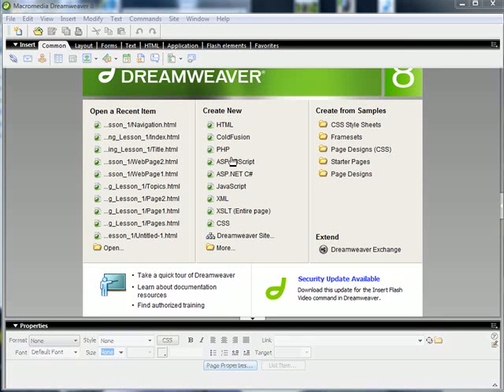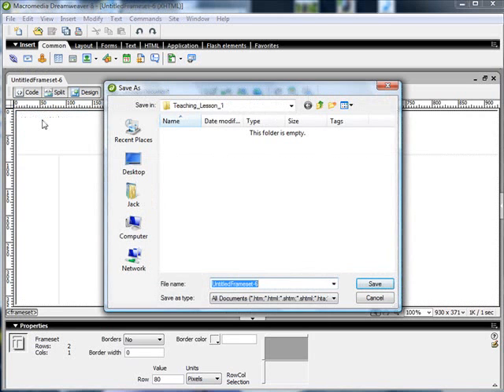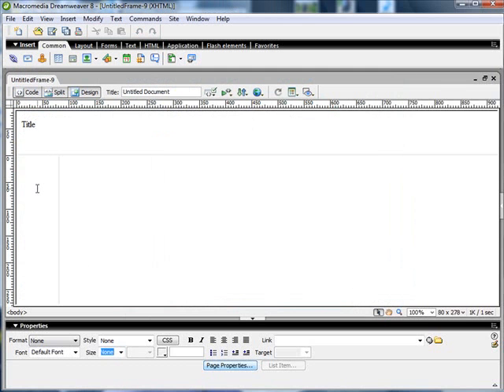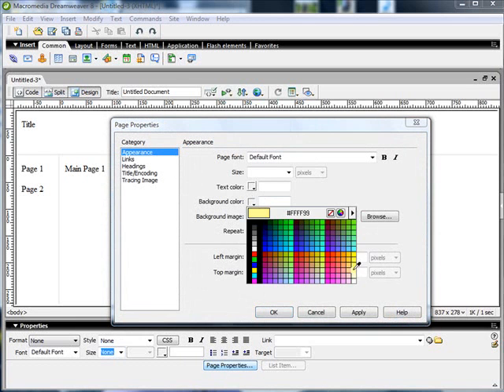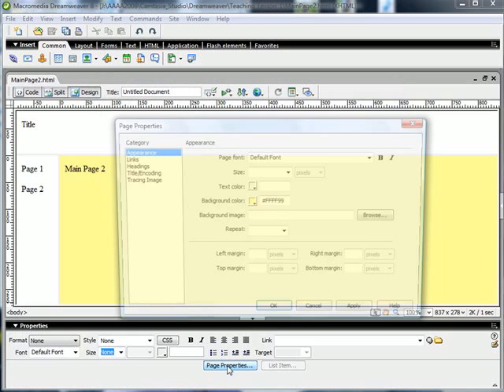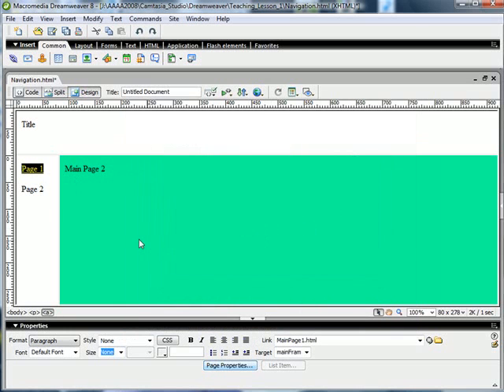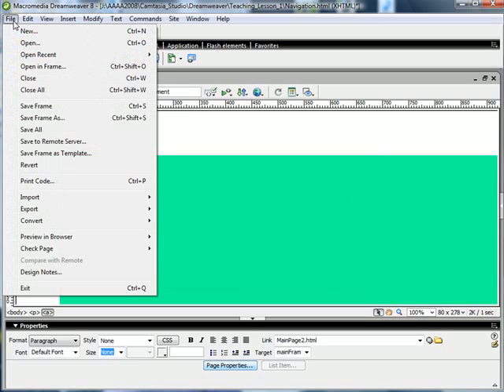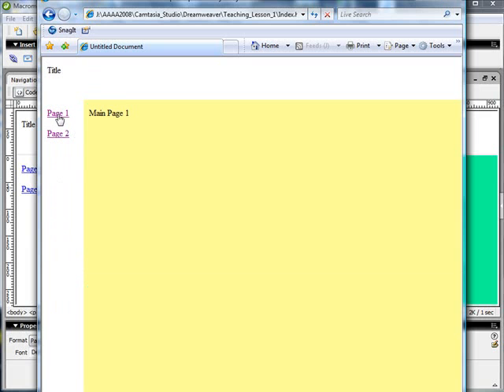i-Teach-u How to make a web PAGE or SiTE with DREAMWEAVER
i-Teach-u How to make a web PAGE or SiTE using Dreamweaver
How to make your own Web Page or Site. University teacher JackBarnett21 teaches you HOW TO MAKE A SIMPLE WEB SITE.  How to make a web page.  I doubt if you could get any more basic in your Dreamweaver work than if you did this lesson. However, what it does is to take you through the creation of a Dreamweaver Frameset web page creation. It creates a Frameset, called Index. It creates a Title frame, a Navigation frame, (and adds two pages, Page 1, Page 2, and then creates 2 web pages, Main Page 1, and Main Page 2. Then finally having frequently saved these it creates hyperlinks between the Page 1 on the Navigation frame and Main Page 1 on the Main Page area. If you are looking to understand Dreamweaver totally from this one lesson I should forget it. But should you be trying to understand the absolute basics of Frames then this might be a good starting point. If you are going to do this lesson then you will need a copy of the Dreamweaver programme.  i-Teach-u How to make a web PAGE or SiTE with DREAMWEAVER